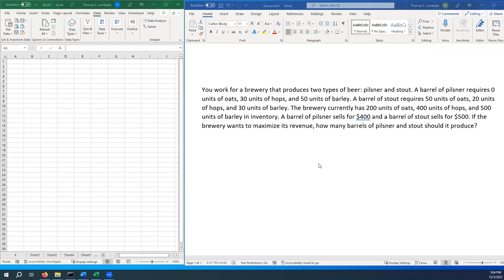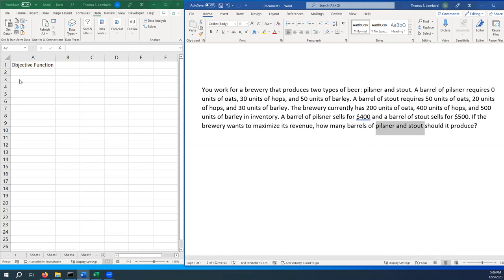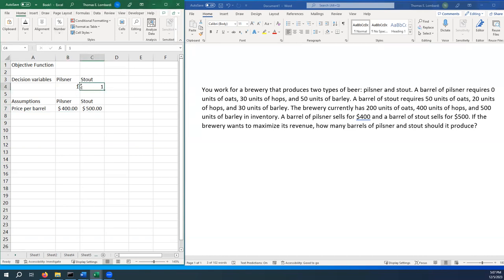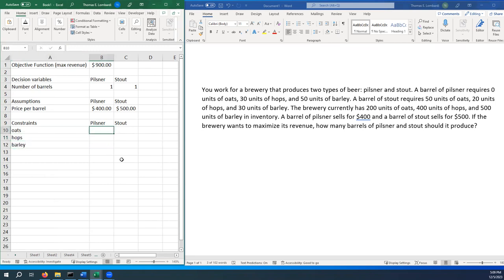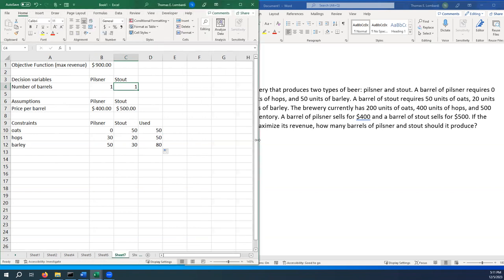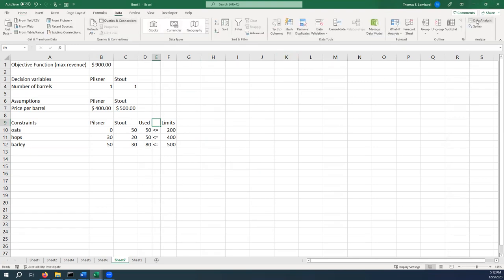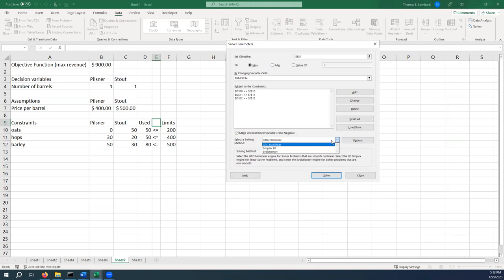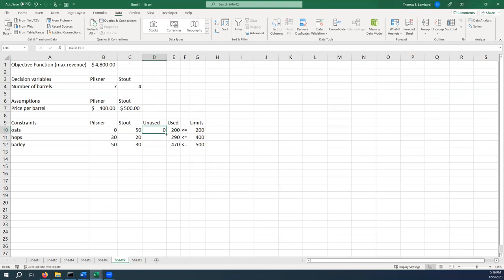Linear Programming Problem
This video demonstrates how to solve a simple linear programming problem in Excel.